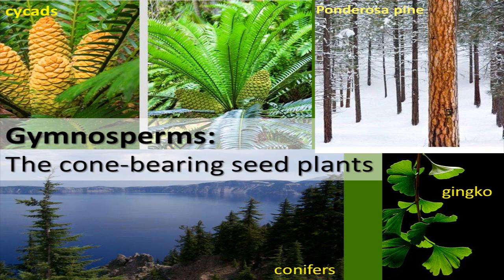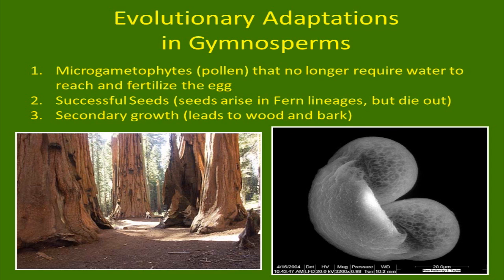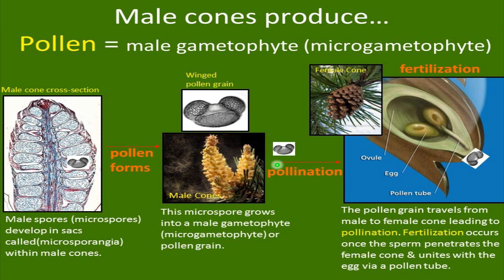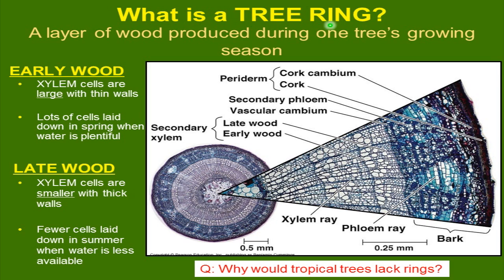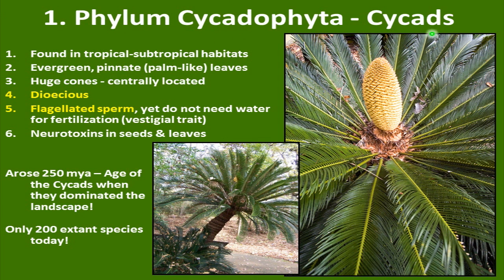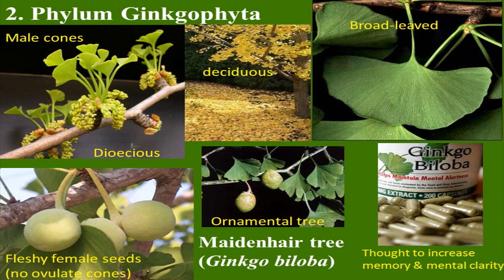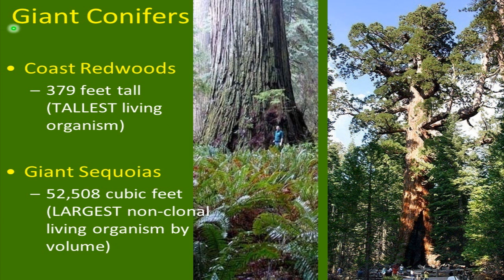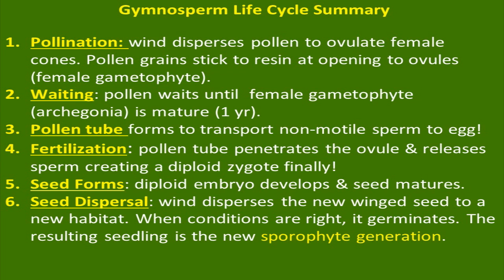Bio 182 Lab 4 Gymnosperms Naked Seed Vascular Plants